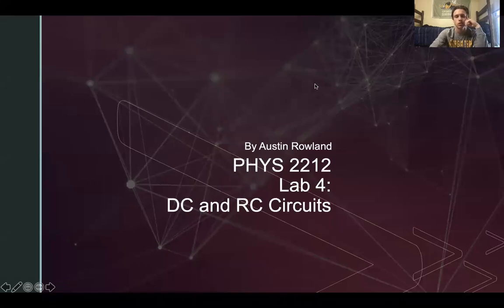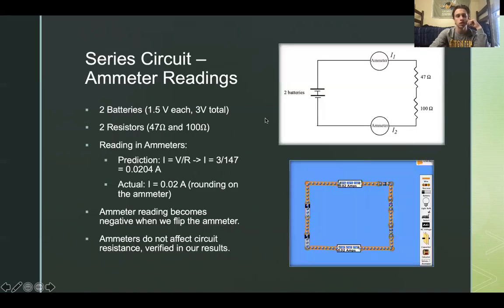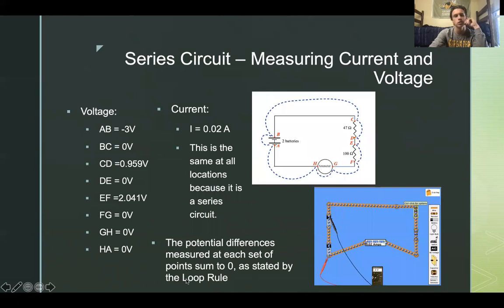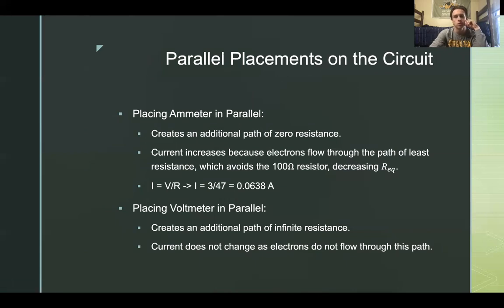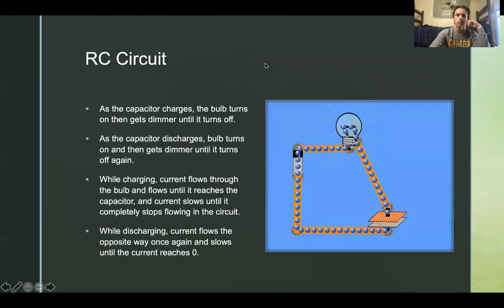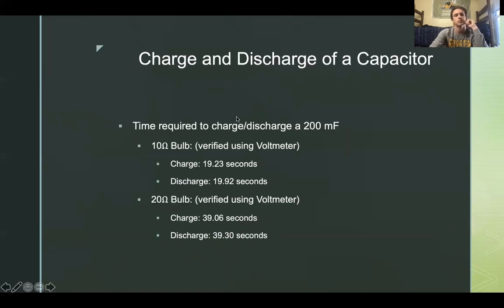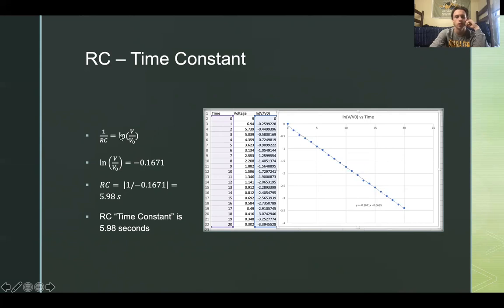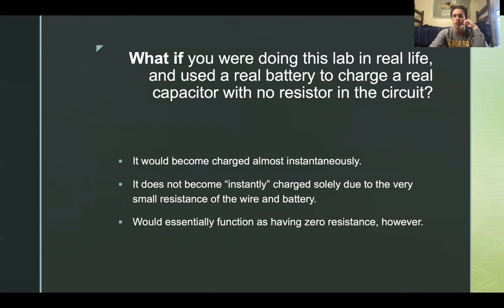PHYS 2212 Lab 4 - DC and RC Circuits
Description:
Georgia Tech PHYS 2212
Lab 4 Video Report - DC and RC Circuits
Using a circuit simulator to predict the behavior of circuits containing resistors in series and parallel. Using multimeters to measure the actual values of conventional current and potential differences in the circuits. Examining behavior of ohmic resistors and capacitors in circuits.